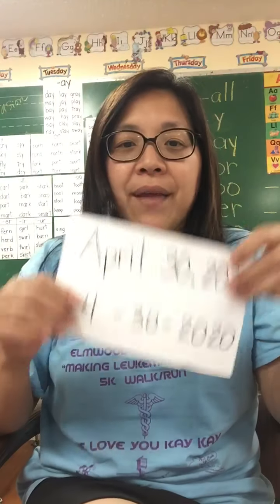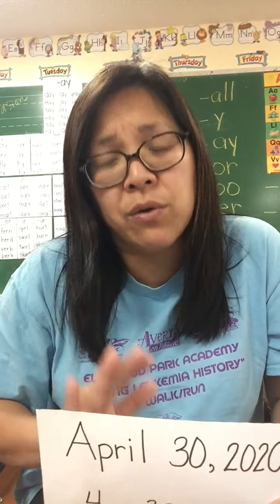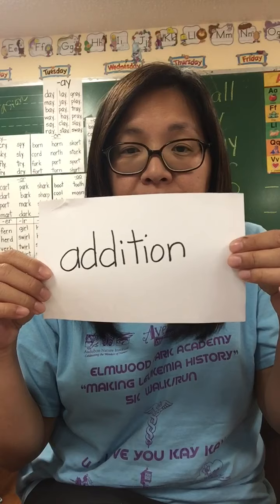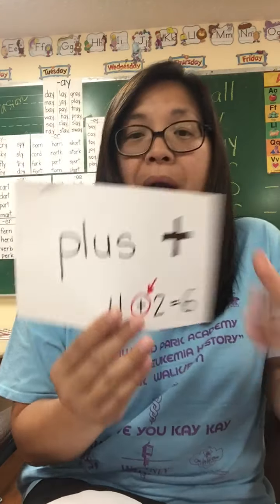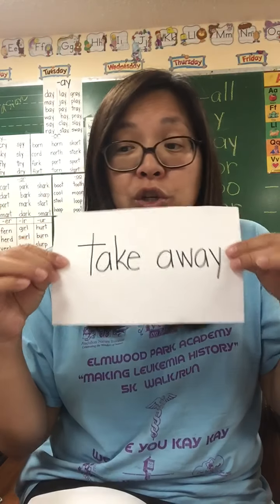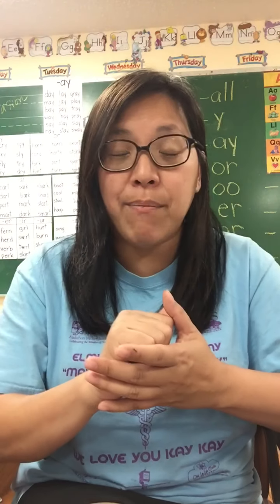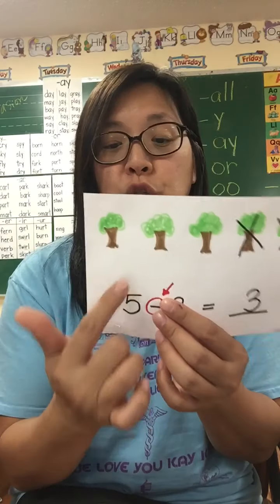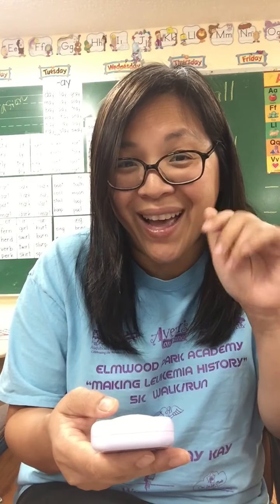Learning Subtraction w/ Mrs. Theresa 5-4